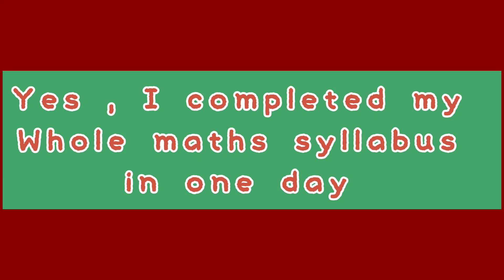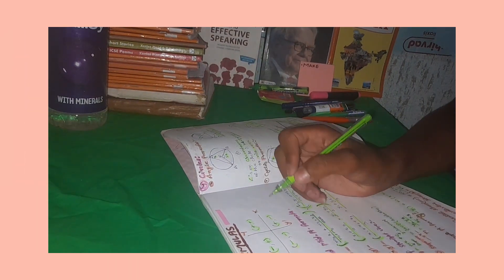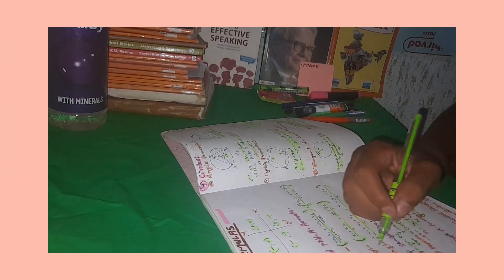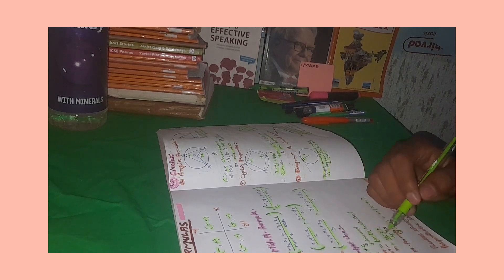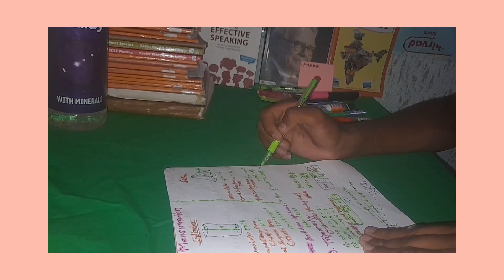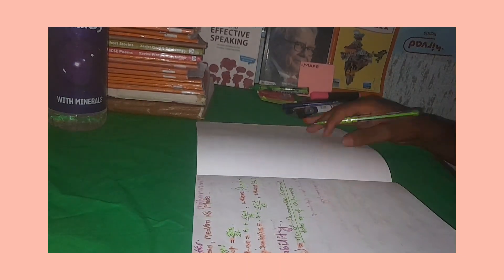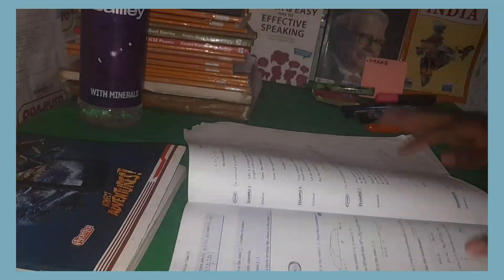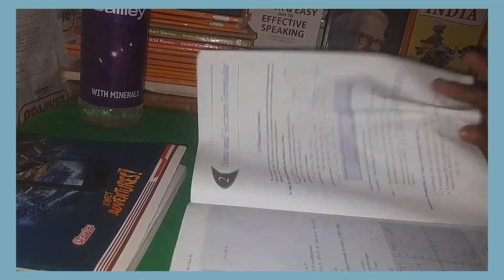I Completed whole maths syllabus in One day 😱😱||ICSE & CBSE Strategy 40/40 by Sachin nrs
In just 2 mins , I have shared how I completed Whole maths syllabus in one day and how can u even complete in one day .
Strategy to get 40/40